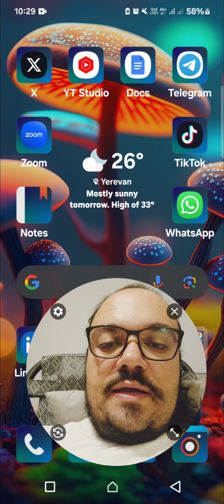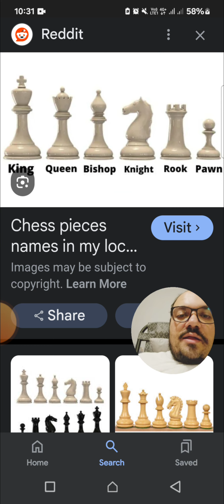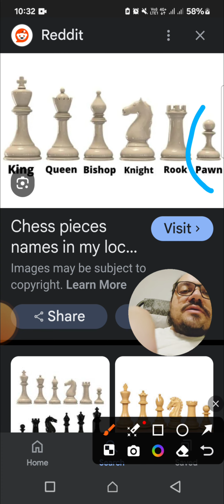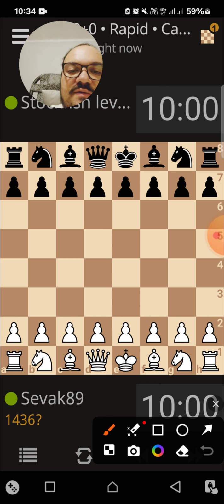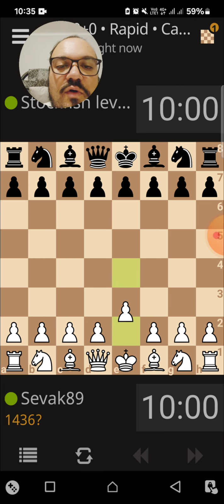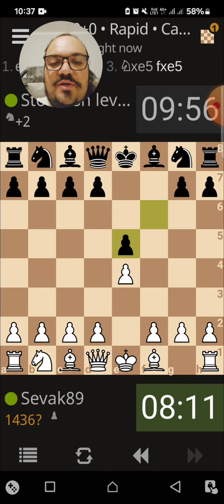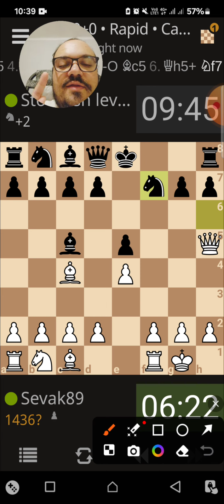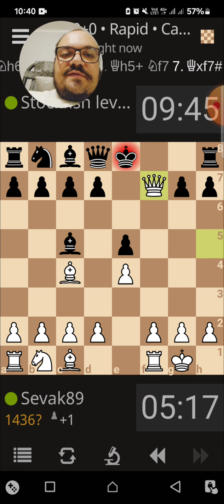♟️ How to Play Chess, Lesson 1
🌎 New Intellectuals Community for Learning and Prosperity

Vision: a thriving and global community of New Intellectuals.

Mission: teach our community members to build prosperity in their lives through rational thinking and productive work.

We teach:

• English
• French
• Hebrew
• Chess
• Introduction to Philosophy and Objectivism
• Basics of Digital Literacy
• Basics of Financial Literacy
• Self-exploration, Meditative Awareness and Bodymind Managent
• Human Sexuality
• A number of other courses aimed at profound self-knowledge and the formation of a robust and resilient philosophy and lifestyle for the individual.

Each course can be taken separately, or a curriculum can be tailored to the needs, interests, goals and objectives of each learner. We offer separate courses, as well as a holistic curriculum that helps free-thinking individuals who embrace reason, secular and modern life and want to build a life of prosperity.